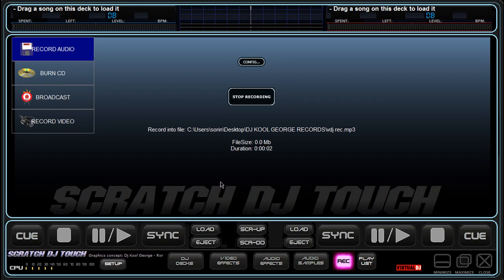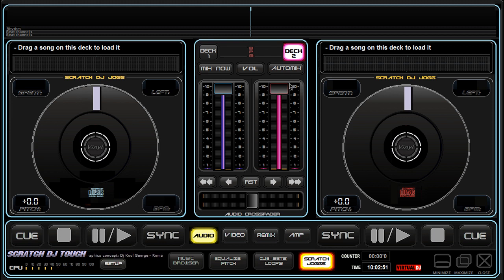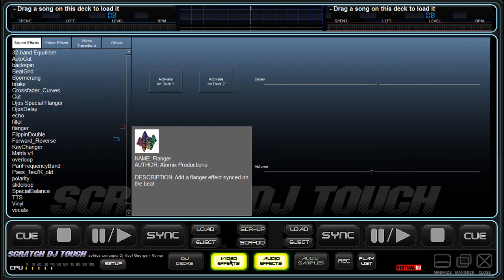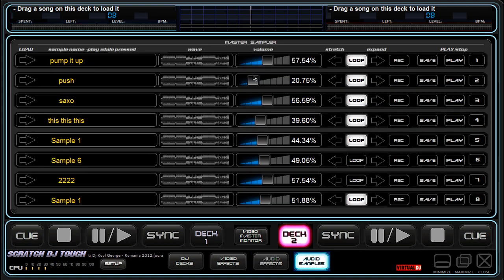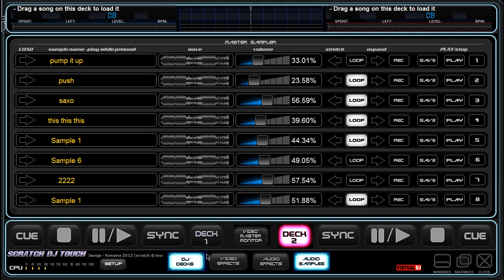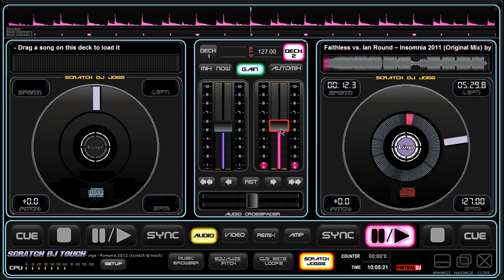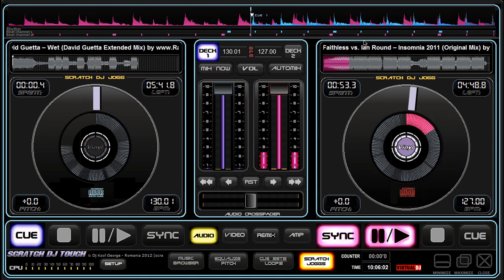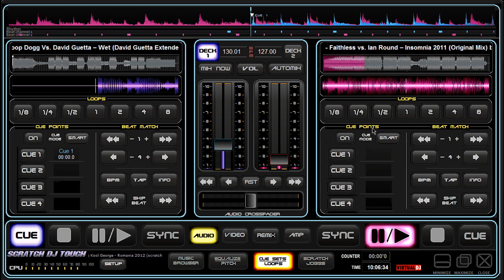virtual dj skin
Skin for virtual DJ software,nice featured and great look...designed especially for touch screens(large buttons and panels).I will come up with more videos for this skin...If you want  this skin go on the link below...